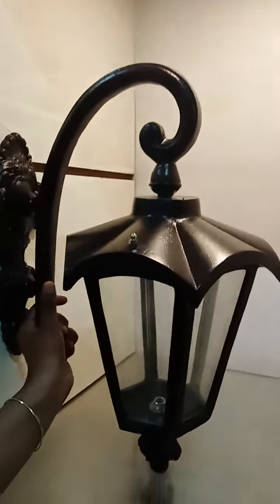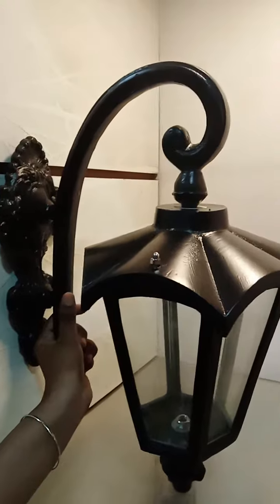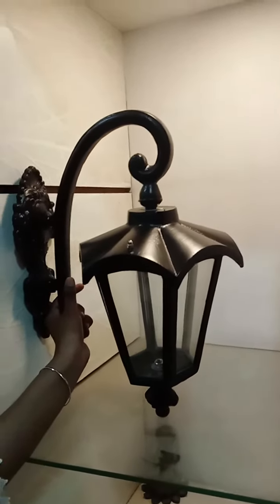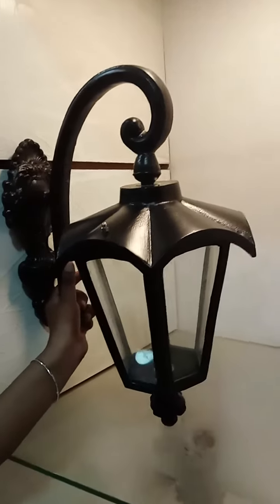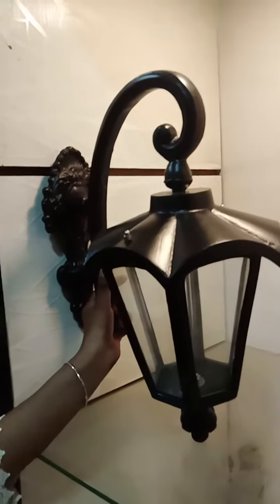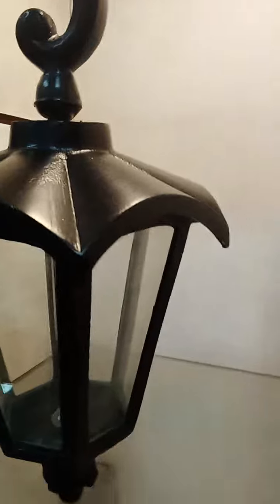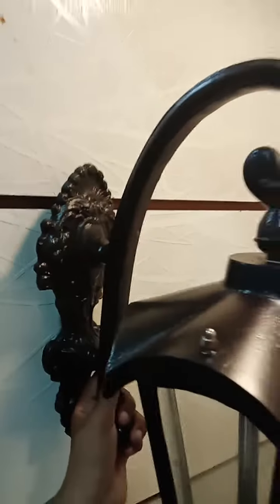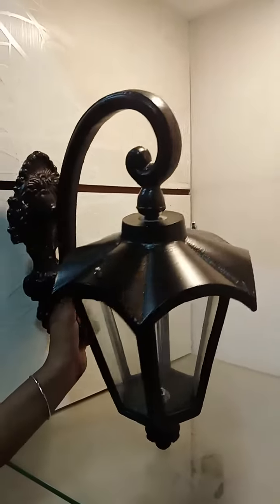Wall lamp/ Side wall Lamp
Antique black premium side wall lamp-

Description- A light product made in metal and glass is used as lamp for wall , wall lamp, wall light.
Wall scone to give rustic touch to your interior. The eye catching design is extremely hand carved by our skilled artisans at your store.
Dimensions-
Height- 20”
Material- Aluminum
Finish- Black antique finish
Team Interio Bliss
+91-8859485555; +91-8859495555